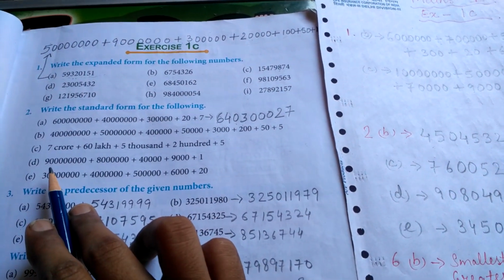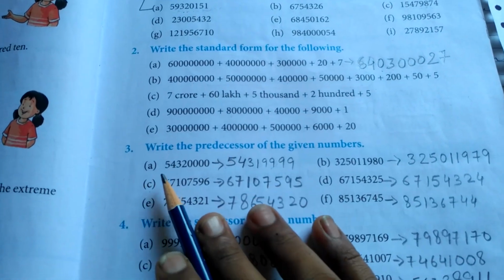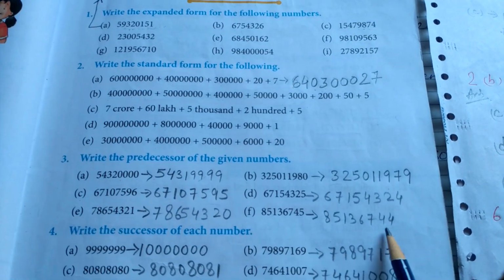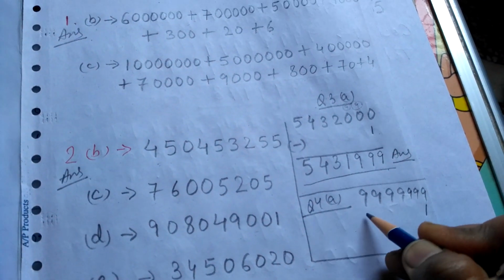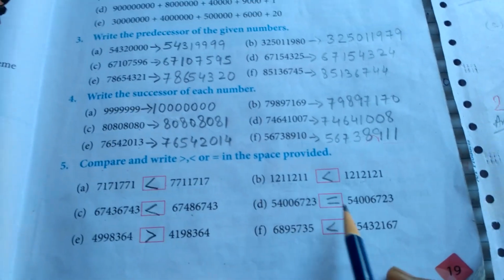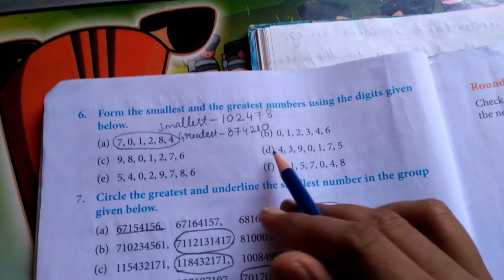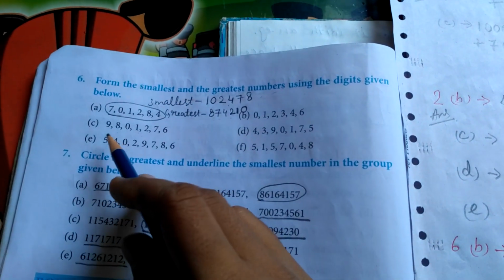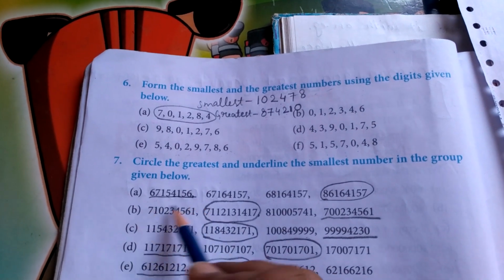Maths course book (Chapter 1 - Large numbers) Exercise - 1c..